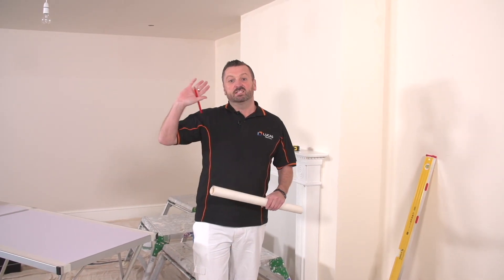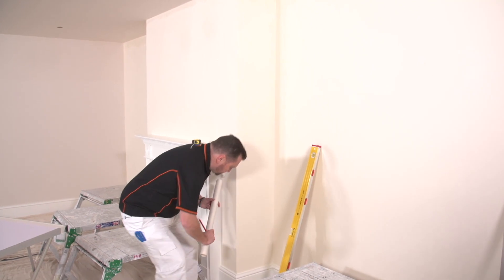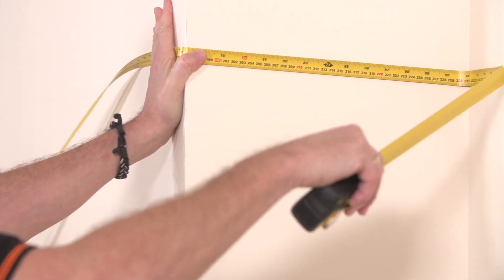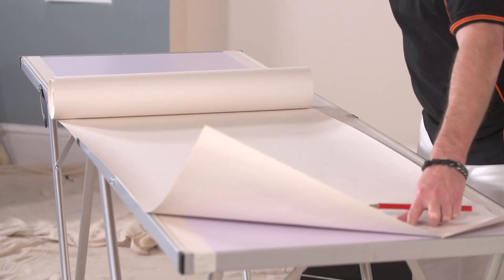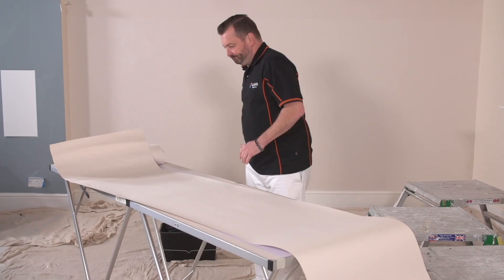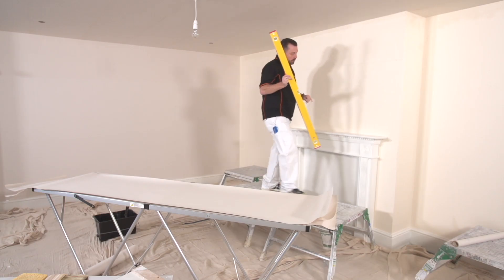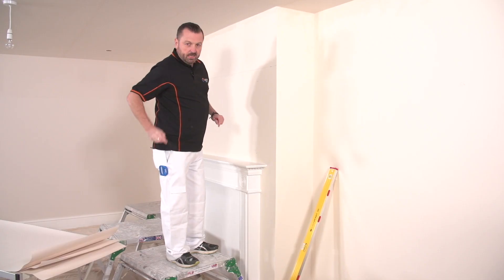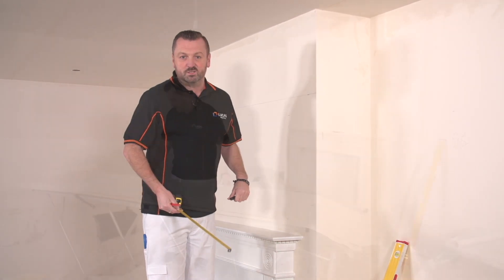Preparing to Line a Chimney Breast Tutorial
Lining your walls with lining paper before you hang wallpaper is key to getting a smooth finish for your walls or ceiling, to prepare them for either painting or wallpapering over.

Lining paper can help to:

- disguise small imperfections in the surface of walls
- add another layer of insulation to your room
- prevent wallpaper shrinking when it’s hung on the wall, avoiding gaps between the lengths of paper

- Preparing to apply lining paper

- How to cut wallpaper for cross lining

How to paste lining paper

- How to apply lining paper part 1

- How to apply lining paper part 2

Visit the Lucas Teamstore for Protools, surface treatments, apparel and merchandise

Join our FB Group - Proud of what you've have painted

A strictly supportive worldwide group dedicated in turning your house into a beautiful home. Open to painters and decorators to share innovation and showcase their work, DIYers who have a passion for home improvements, and a place to support newcomers/apprentices to this wonderful trade.